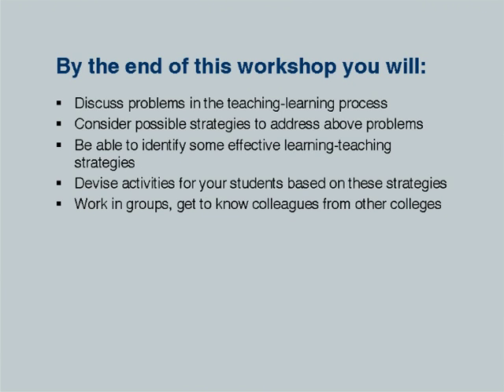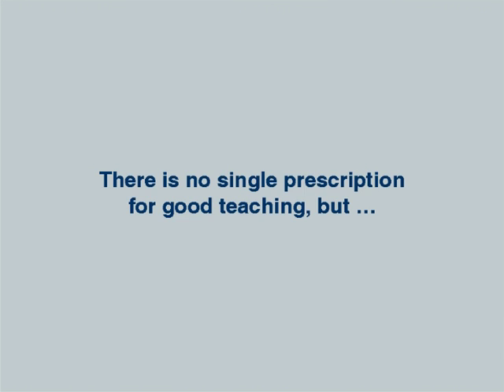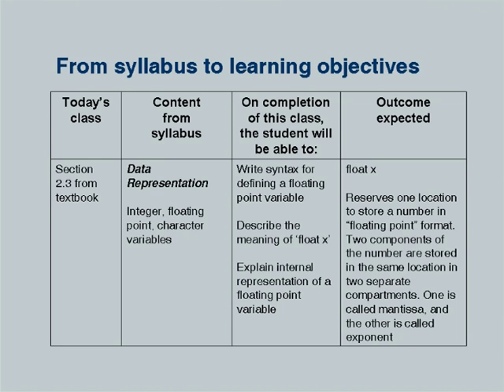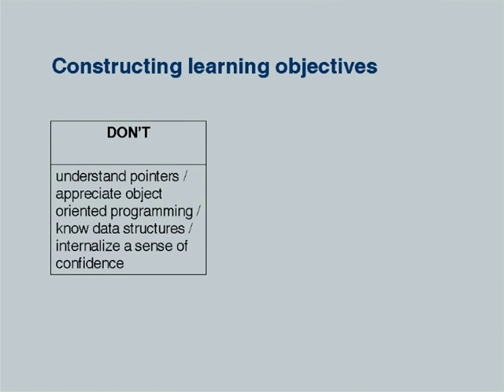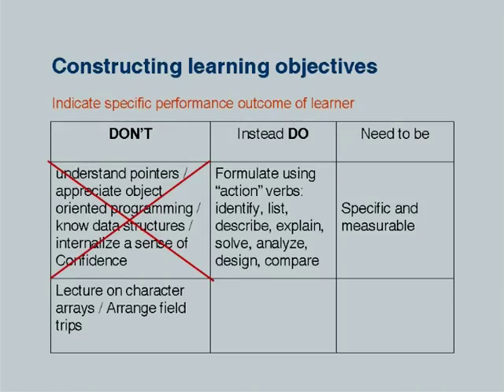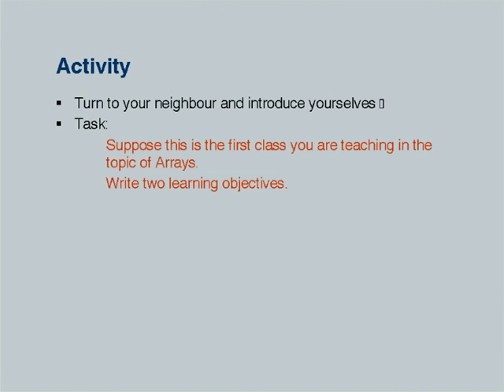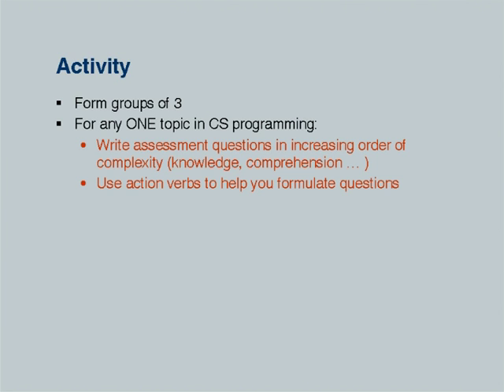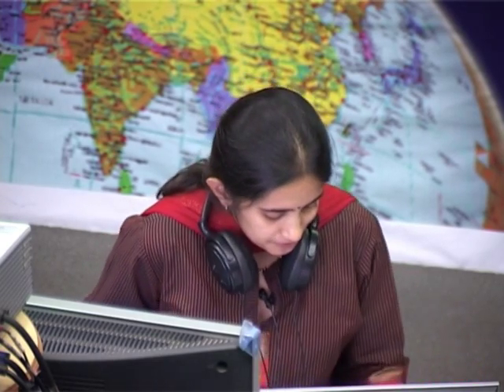ETCP3 L4A Effective Teaching/Learning Strategies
This is part A of 4th session of Effective Teaching/Learning of Computer Programming workshop arranged for teachers. It was delivered by Prof. Sahana Murthy from IIT Bombay.

In this session she talked about effective teaching and learning strategies in science and engineering classes specially for CS101. She talked about why learning objectives, constructing learning objectives and hierarchy of cognitive levels. she also gave some learning strategy activities to participants.

A-VIEW software.